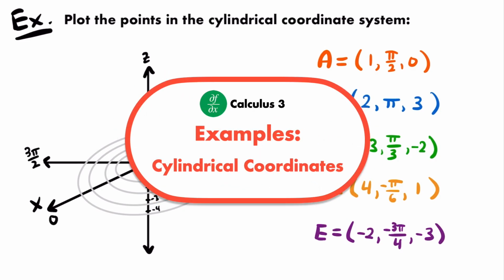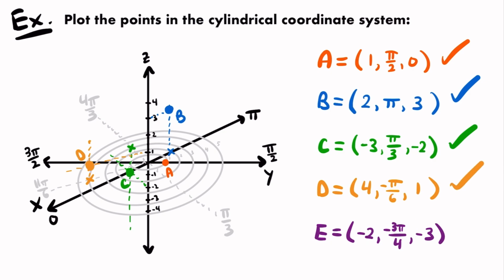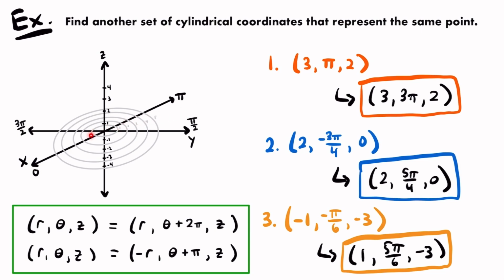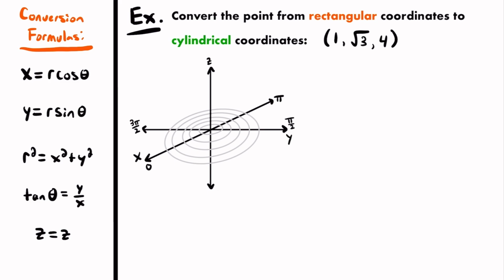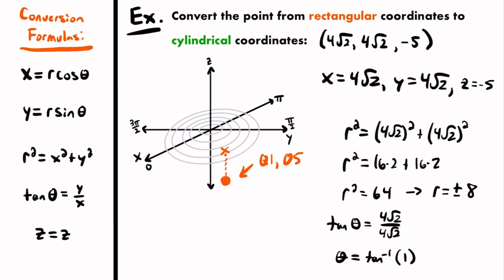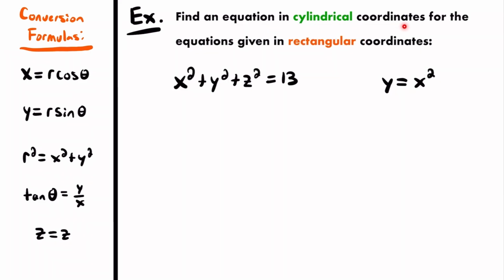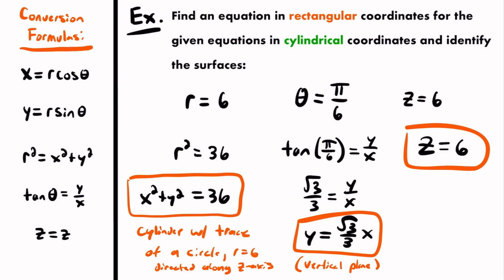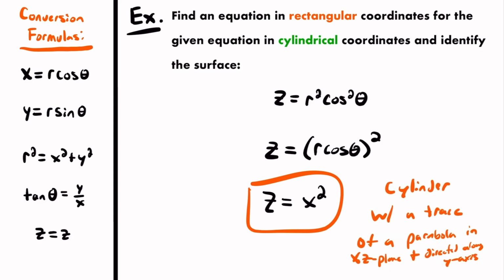Cylindrical Coordinates Examples | Calculus 3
Examples For How to Plot Cylindrical Coordinates & Convert to Rectangular (Calculus 3)

Video Chapters:
0:00 Example 1: Plotting Cylindrical Coordinates
9:27 Example 2: Finding Equivalent Cylindrical Coordinates
14:18 Example 3: Convert Cylindrical to Rectangular #1
18:02 Example 4: Convert Cylindrical to Rectangular #2
21:05 Example 5: Convert Rectangular to Cylindrical #1
26:06 Example 6: Convert Rectangular to Cylindrical #2
31:04 Example 7: Converting x=9, y=5, z=4 to Cylindrical
33:19 Example 8: Converting x²+y²=8x, z²=x²+y²-11 to Cylindrical
34:53 Example 9: Converting x²+y²+z²=13, y=x² to Cylindrical
38:20 Example 10: Converting r=6, θ=π/6, z=6 to Rectangular
42:08 Example 11: Converting r²+z²=5, r=z/2 to Rectangular
44:04 Example 12: Converting r=2sinθ to Rectangular
47:21 Example 13: Converting z=r²cos²θ to Rectangular